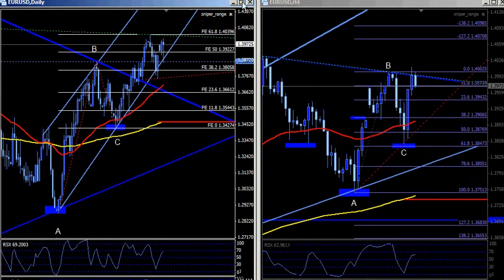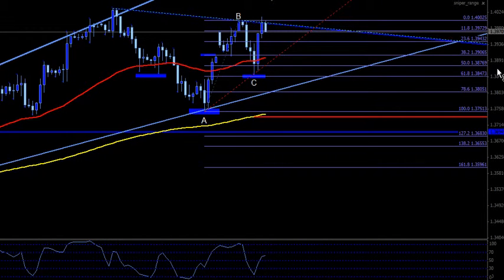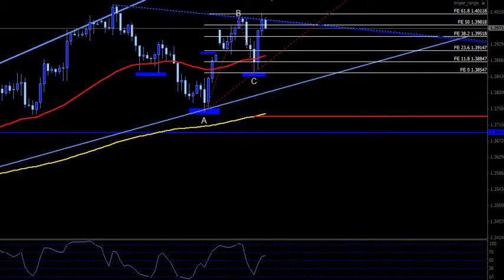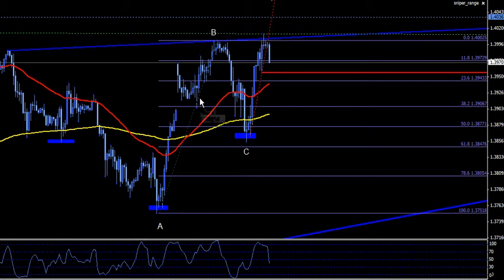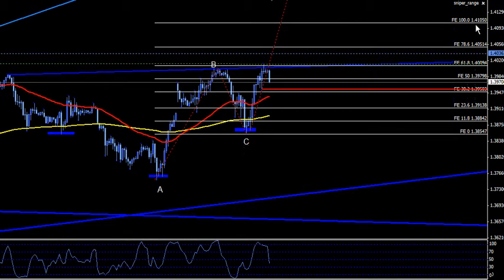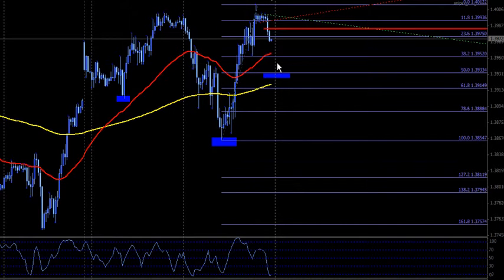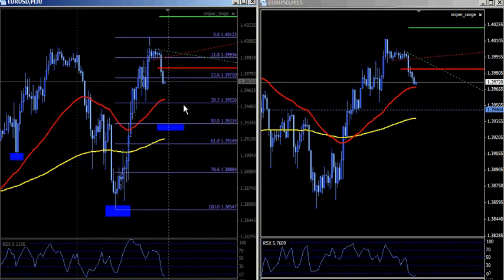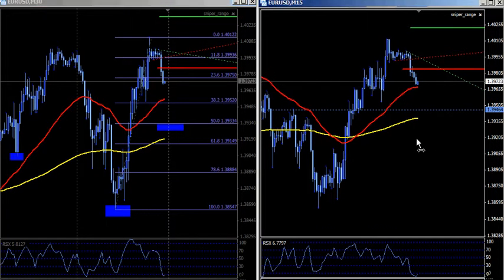EU 3 15